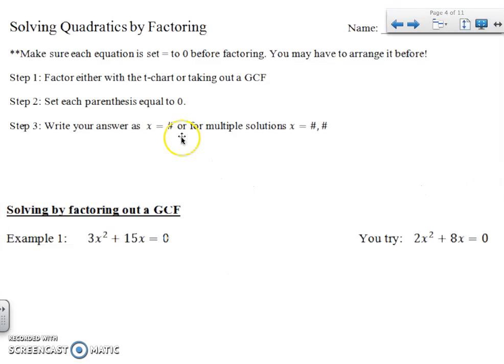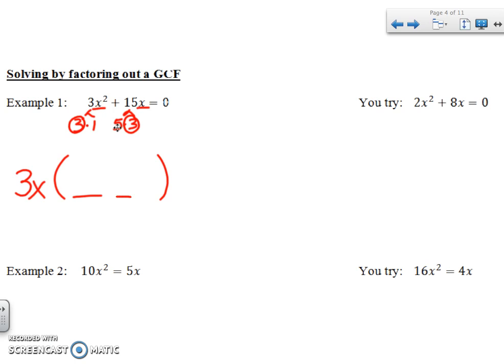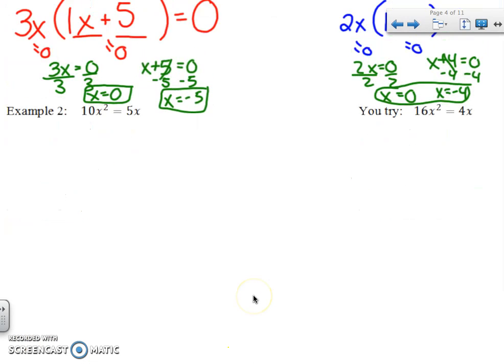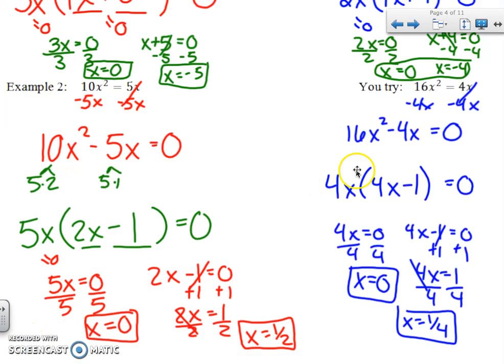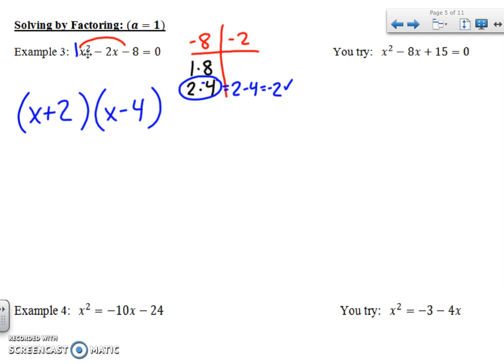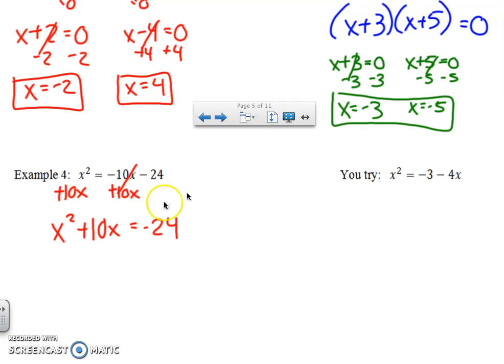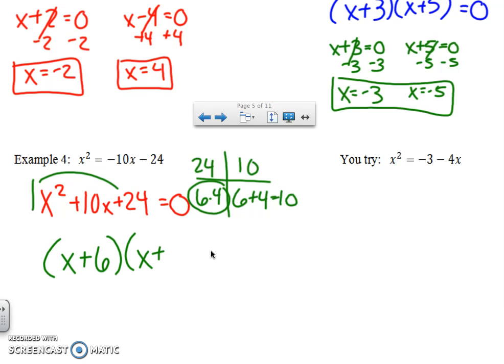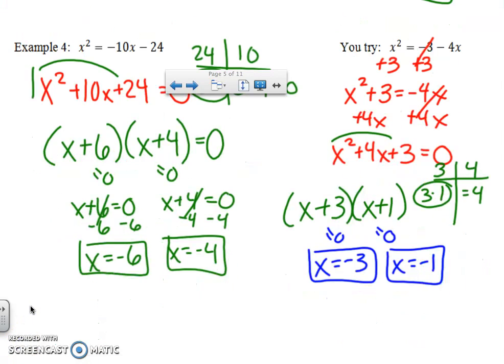Solving quadratics when a=1